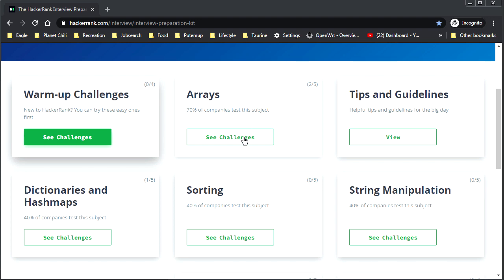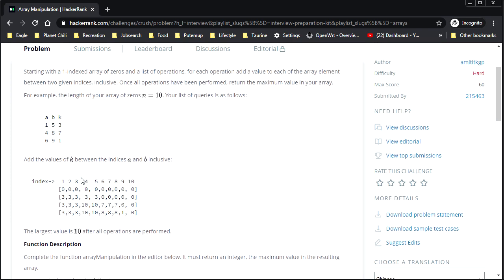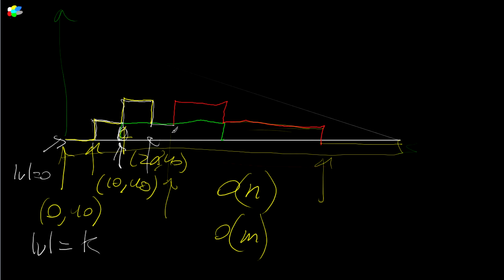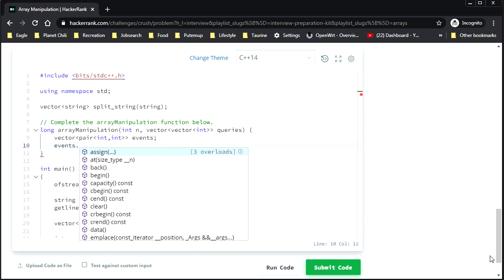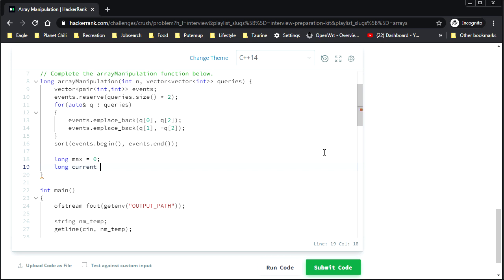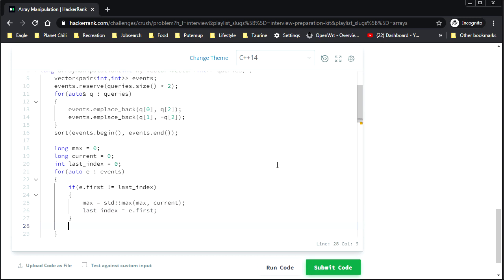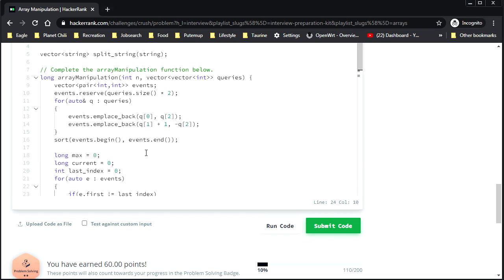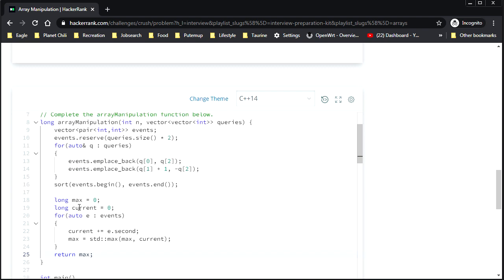Event Folding [C++ Coding Challenger]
In this series I do live-coding walk-throughs in C++ of algorithmic coding challenges/problems you might encounter in software engineer interviews